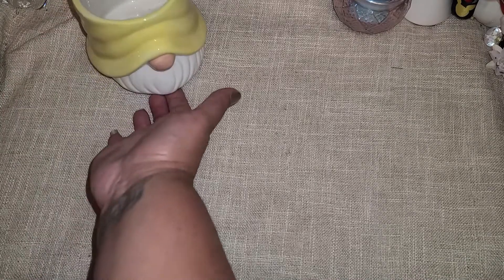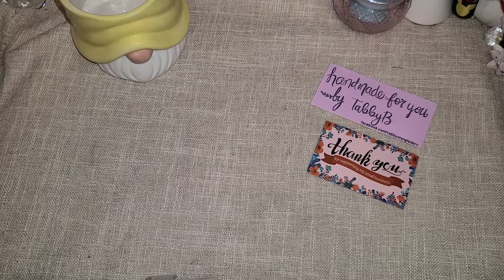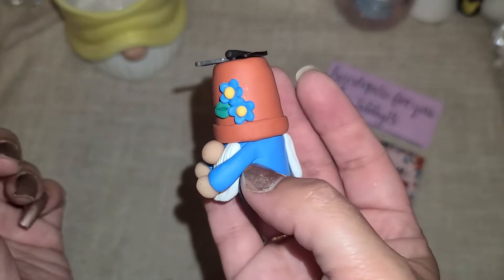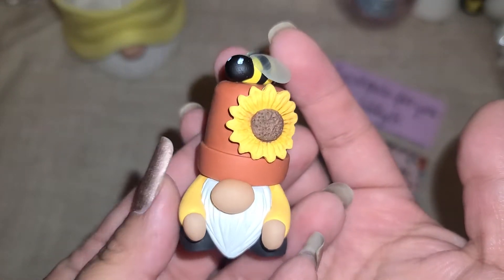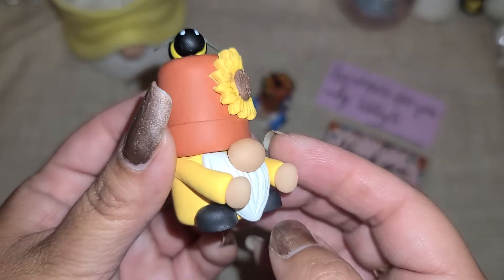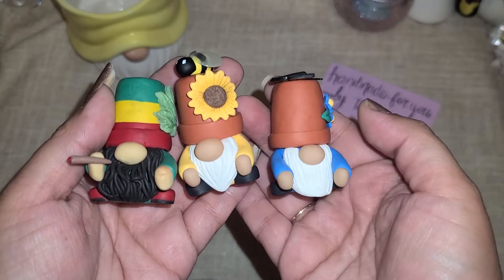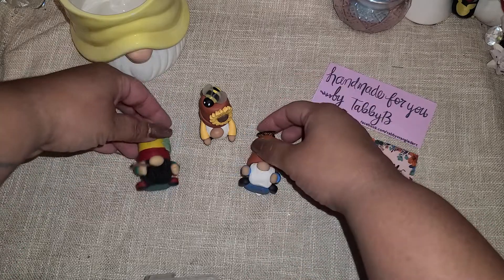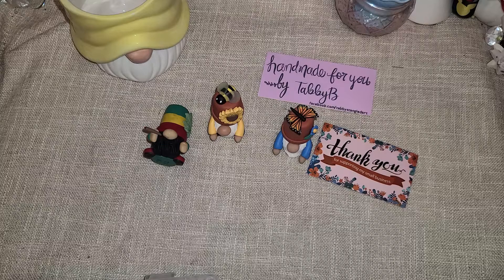Custom Clay Gnomes | Tabbys trangled art on Facebook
I am so in love with the custom clay gnomie homies I ordered from Tabbys tangle art thank you so much for the beautiful art

I'm hosting a Spring/Floral embellishment box swap you can find all the details in this video here